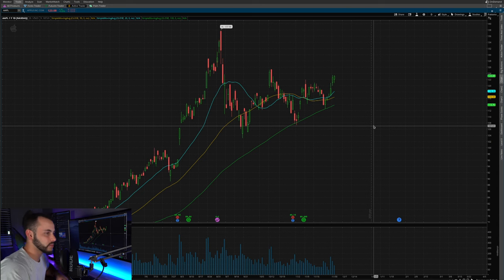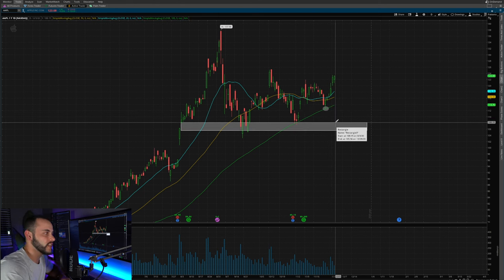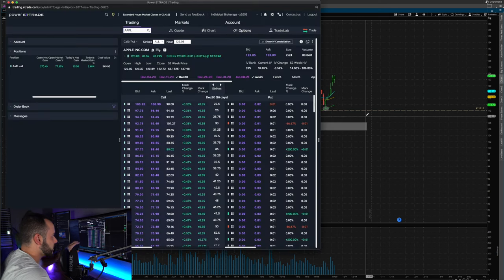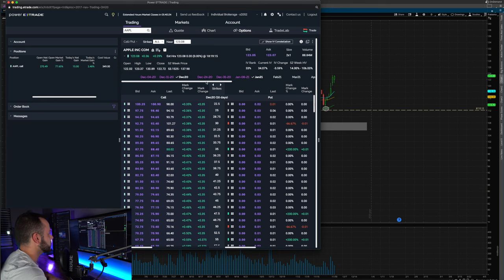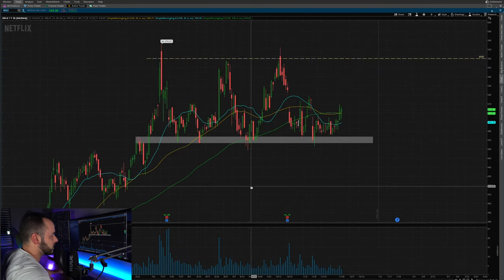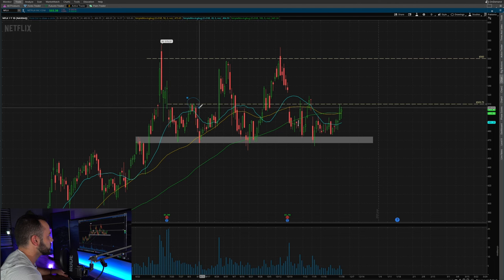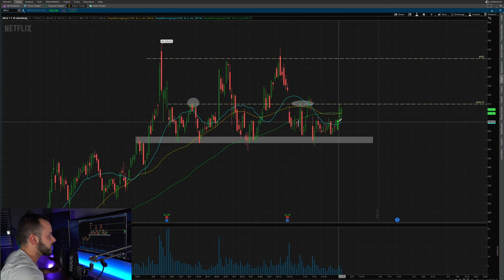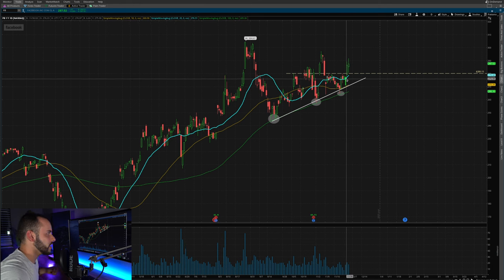Trading Options With A Full Time Job | Finding Quality Swing Trades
Today, I'll explain how you can find swing trade setups even with a 9-5 job! Finding quality trades off strong support areas & picking up option contracts with at least 4-8 weeks of time. Low maintenance trades that you don't need to watch everyday!